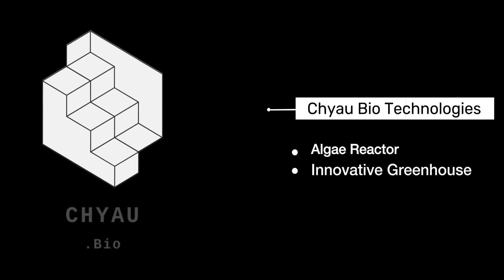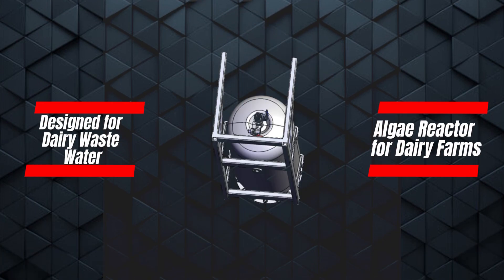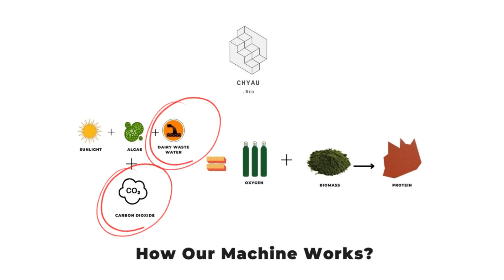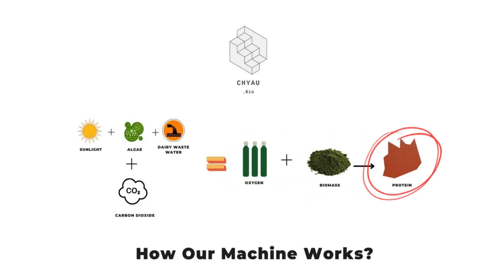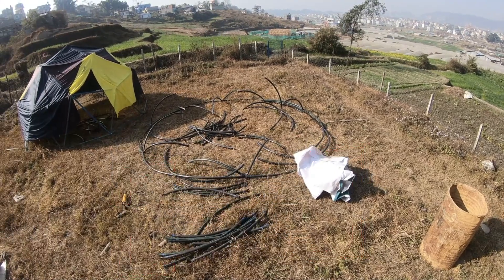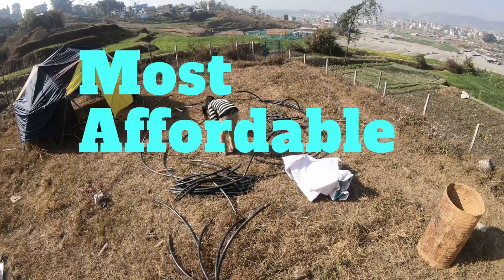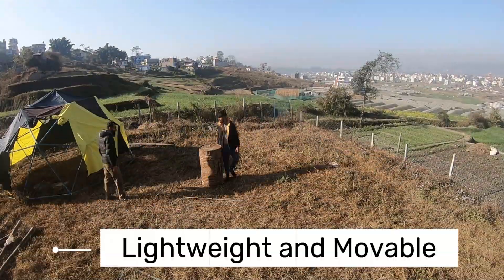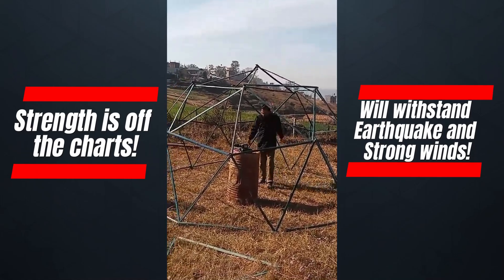Easy install greenhouse and algae reactor.